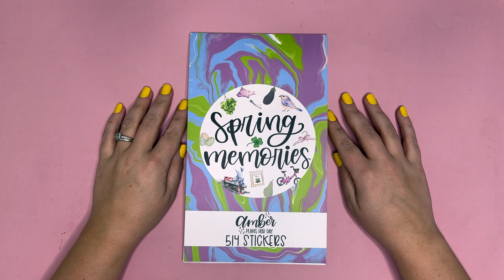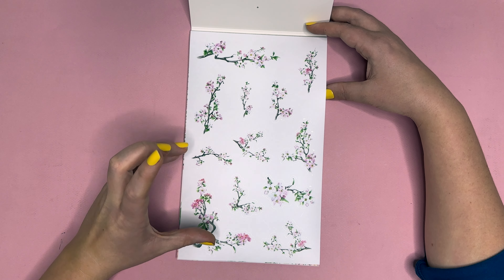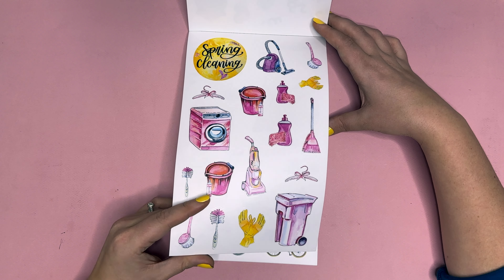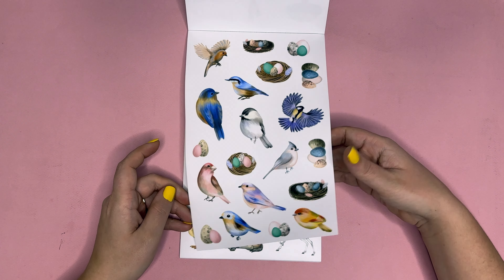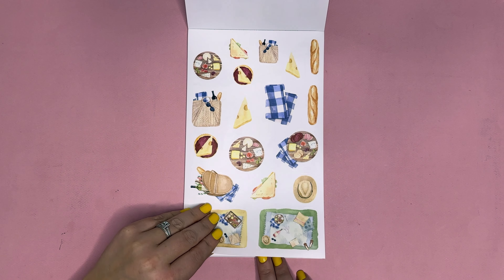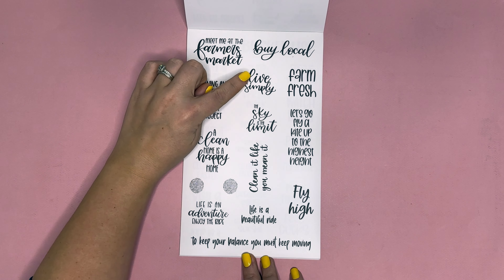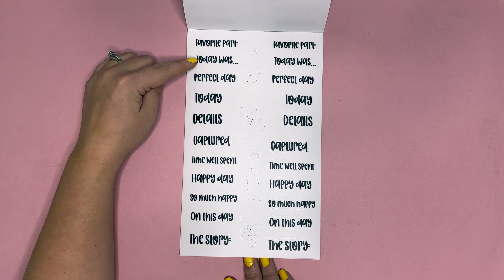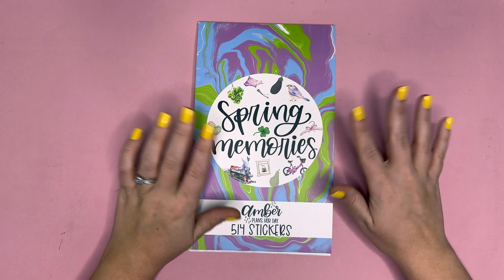NEW Spring Memories Sticker Book Flip Through | Amber Plans Her Day | Release Details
Spring Collections Volume 2 releases on Friday, February 3rd @ 8 am MST. Patrons will have access to shop on Wednesday, February 1st! Cost is $20 plus shipping.

This book is full of everything you need to memory keep your spring time! 15 pages of spring activities as well as quotes, bucket lists, arrows, banners, and big boxes for memory keeping journaling!

~Send me Happy Mail:
Amber Thorne
7661 McLaughlin Rd. PMB 286